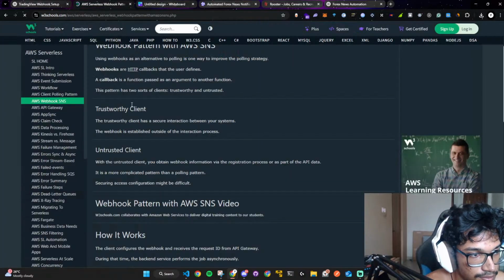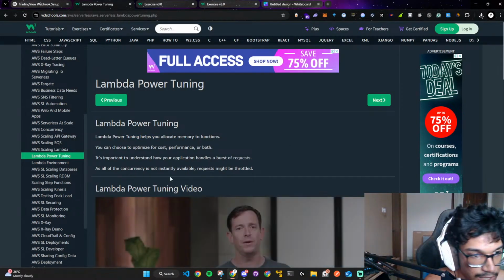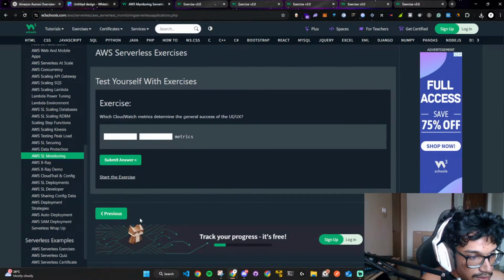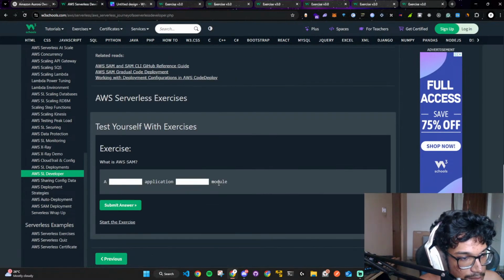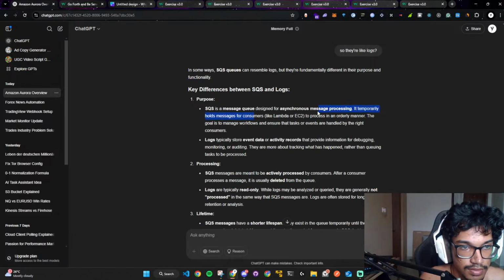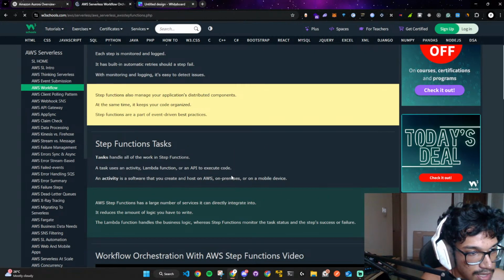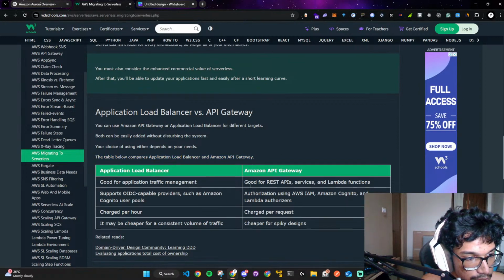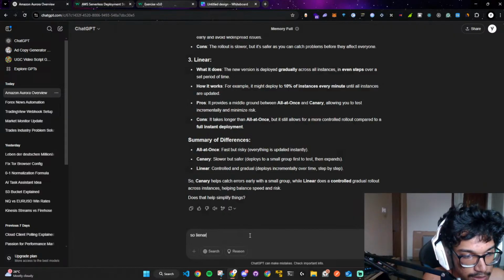Focused Studying AWS Serverless Until I Fumble